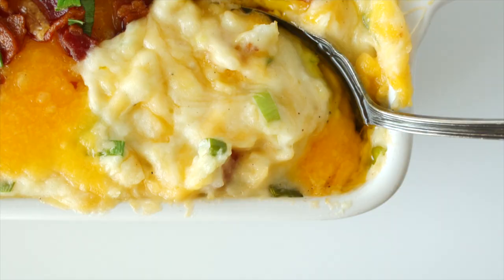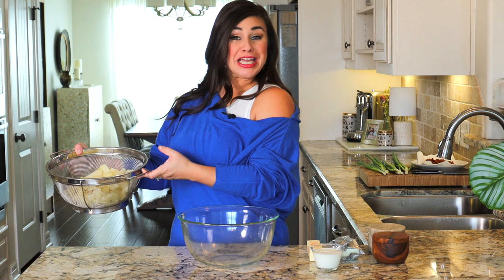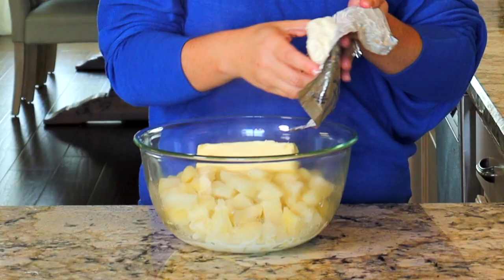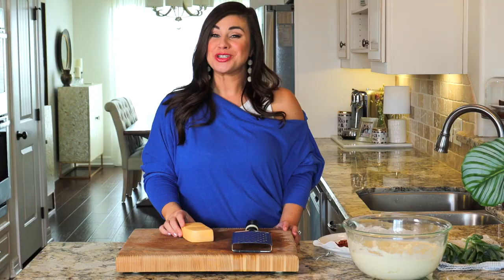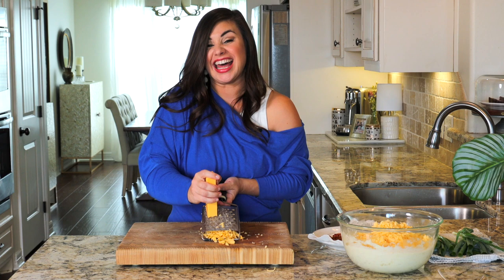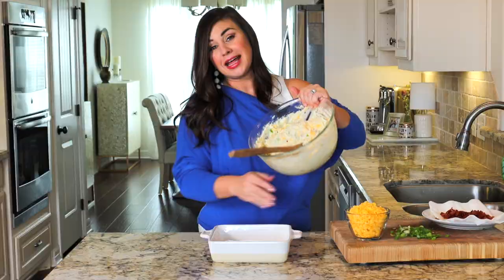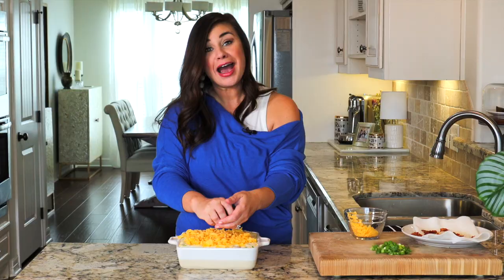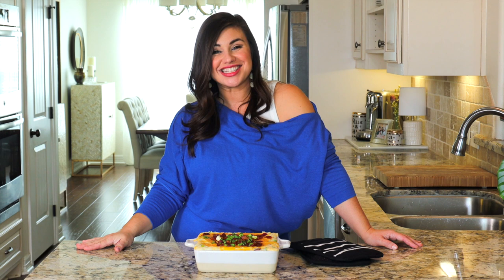The BEST Mashed Potato Potato Casserole | Cheesy, Creamy, and Fully-Loaded 😋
If you want your potato casserole to be the belle of the ball, there is a special combination of three cheeses that will not only make your potato casserole extra creamy, but it’ll ensure it reheats well and tastes absolutely amazing!

Today’s recipe is my loadedpotatocasserole. It’s cheesy, bacony, and the crowd always goes wild for it. Cause come on? How can you go wrong with cheese and bacon.

Here are the three kinds of cheese to take your mashedpotato casserole to the next level!

1 - Cream cheese! Cream cheese keeps your potatoes moist, even come the next day. So this a spectacular recipe for making ahead come the holidays!

2 - Havarti! This is Havarti cheese and it’s a soft, mild, incredibly delicious melting cheese. This is what is going to make your potatoes extra creamy and decadent.

3 - Cheddar! The third cheese is good, old-fashioned Cheddar. Cheddar is also a great melting cheese, but this one adds a lot of flavor to the potatoes as well. As you probably know the two are a classic and beloved combination, and we’re going to save some to add a nice pop of color to the top of the casserole.

INGREDIENTS:
8 slices cold, thick-cut bacon cubed
3 pounds Russet potatoes rinsed, peeled, and cut into 1" cubes
8 ounces cream cheese room temperature
1/2 cup whole milk room temperature
1/2 cup unsalted butter room temperature
2 teaspoons Kosher salt
1 teaspoon black pepper
1 cup freshly grated Havarti cheese
1 3/4 cup freshly grated Cheddar Cheese separated
4 green onions, chopped white and light green parts only

HOW TO MAKE IT:
1. Peel, cut, and boil the potatoes until fork-tender.
2. While the potatoes are cooking, go ahead and cook your bacon as well. Dice up some thick-cut bacon and throw it into a skillet over medium-high heat, stirring occasionally until it’s nice and crispy.
3. Next, drain the potatoes, and we’re going to make the potato base.
4. Add the cream cheese, the milk, the butter, and the seasoning and give it a good mix.
5. Going into the base of the potatoes, you’ll add all of the Havarti, about a half cup of Cheddar, and you'll also want to add about half of the bacon and some sliced green onions.
7. Mix it all up and we’ll pop it into an 8x8” baking dish.
8. Bake for 20 minutes. Then, remove it from the oven, add the last of the cheese, the bacon, and the green onion and bake for about 10 minutes more!

NOTE: The green onions are optional, but they do add a nice bit of flavor and freshness to the dish!

This is an excellent potluck holidaycasserole perfect for serving at Thanksgiving or even Christmas!

If comfortfood soothes your soul and entertaining is your happy place, this is your channel!